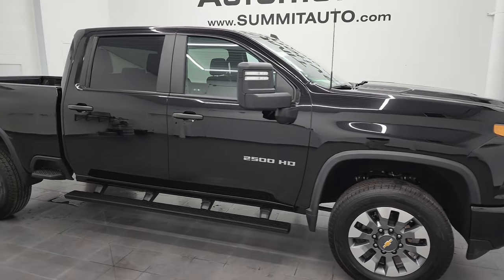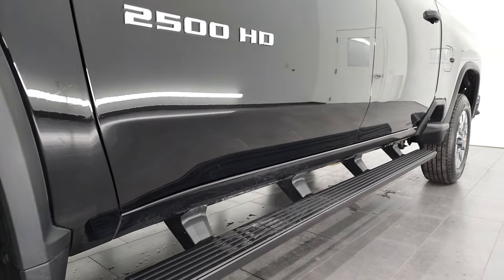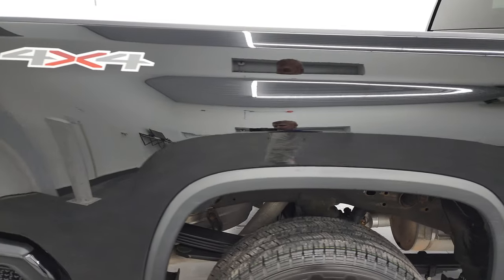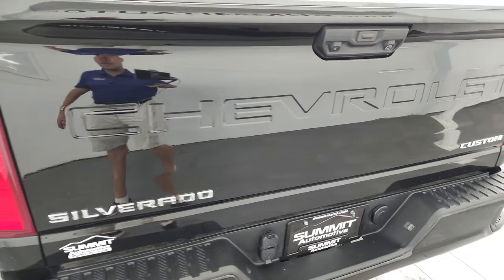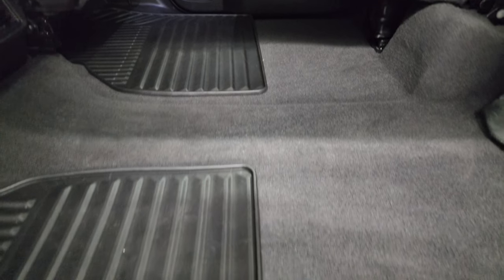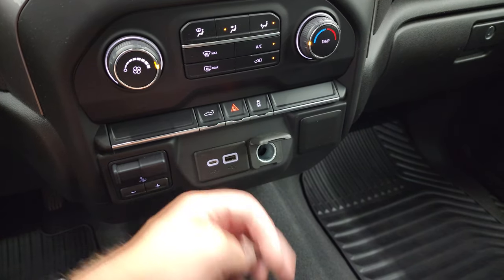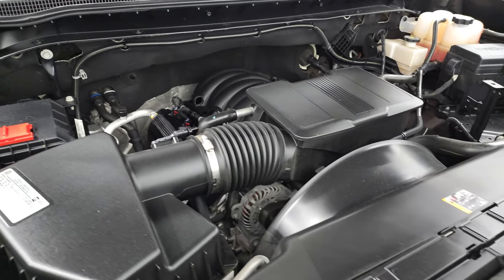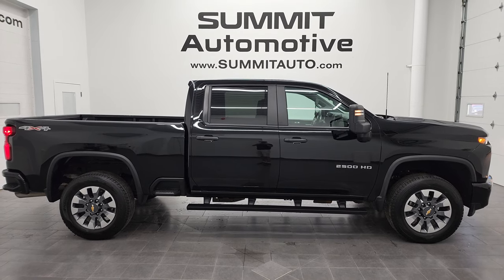2021 CHEVROLET SILVERADO 2500 CUSTOM CREW SHORT GASSER 4K WALKAROUND 12838Z SOLD!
This 2021 CHEVROLET SILVERADO 2500 CUSTOM CREW SHORT IN BLACK CLEARCOAT GASSER FOR SALE IN FOND DU LAC OSHKOSH WISCONSIN 54935 is the vehicle we did walk around review of today.

Thank you for checking out this video of this 2021 CHEVROLET SILVERADO 2500 CUSTOM CREW SHORT IN BLACK CLEARCOAT GASSER FOR SALE IN FOND DU LAC OSHKOSH WISCONSIN 54935

STOCK: 12838Z
PRICE: $54,991
MILES: 34,022
MAKE: CHEVROLET
MODEL: SILVERADO 2500
VIN: 1GC4YME76MF318120
LOCATION: FOND DU LAC OSHKOSH WISCONSIN, 54937 TRUCKS ON 41

1 OWNER! CLEAN TITLE HISTORY! CLEAN CARFAX! 6.6 Liter V8 Gas Engine, 401 Horsepower, Full Four Door Crew Cab, Short Box 6 1/2 Foot Shortbox, Custom Package, 6 Speed Automatic Transmission with Optional Manual Tap Shift, 4x4 Push Button Four Wheel Drive 4WD, Reverse Backup Camera Rearview Camera, Onstar System, Forward Collision Warning System, Full Towing Package with Receiver Trailer Hitch, Wiring and Transmission Cooler Tow Package, Factory Brake Controller, LED Side Lights, Power Fold in Power Mirrors with Built-in Directional Signals, Heated Telescopic Tow Power Mirrors with Built-in Directional Signals, Stabilitrak Traction Control, 3.73 Gears with Automatic Locking Differential Limited Slip Differential, Goodyear Wrangler Trailrunner LT275/65 R20 Tires, 20 Inch Rims Premium Wheels, Painted and Polished Aluminum Rims Premium Wheels, Four Wheel Disc Brakes, Aftermarket Running Boards, Bedrail Covers, LED Bed Lighting, EZ Raise Assist Tailgate, Easy Fuel Capless Fuel Fill, Locking Tailgate, Power Drop Down Tailgate, Rear Bumper Steps, AM / FM Radio Tuner, Sirius/XM Satellite Radio Capabilities Sirius / XM, Bluetooth, Hands-Free Phone Controls Blue Tooth, Android Auto Compatible, Apple Car Play Compatible, USB C Jack, USB Jack Portable Audio Connection, Keyless Entry with Factory Remote Start, Rear Window Defroster, Adjustable Height Seatbelts, Driver and Passenger Front Air Bags, L.A.T.C.H. Child Safety System, Side Curtain Air Bags SRS Safety Restraint System, Multi-Function Steering Wheel Controls, Factory All Weather Floormats, Air Conditioning AC, Cruise Control, Power Locks, Power Windows, Tilt Steering Wheel, Automatic Headlights Autolamp, Tilt/Telescope Steering Wheel, 3 Year / 36,000 Mile Remaining Factory Bumper to Bumper Warranty, Whichever comes first, 5 Year / 60,000 Mile Remaining Powertrain Factory Warranty, Whichever comes first, Black, ONE OWNER! CLEAN AUTOCHECK! Very very clean inside and out! This is one of the sharpest 2021 Chevrolet Custom crewcab shortbox 3/4 ton gas trucks we have ever had on our lot! Make your move before this super clean 4wd is gone!

STOCK: 12838Z
PRICE: $54,991
MILES: 34,022
MAKE: CHEVROLET
MODEL: SILVERADO 2500
VIN: 1GC4YME76MF318120